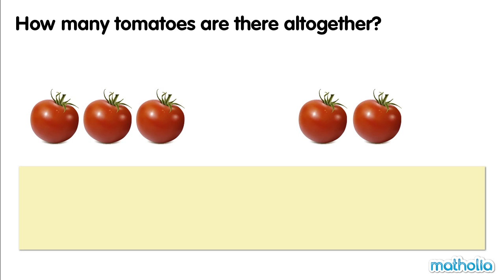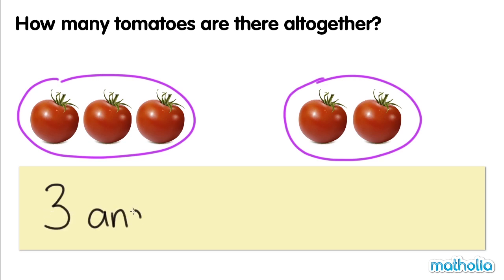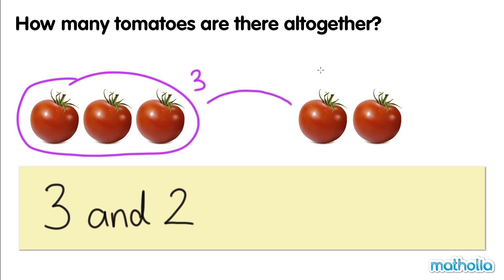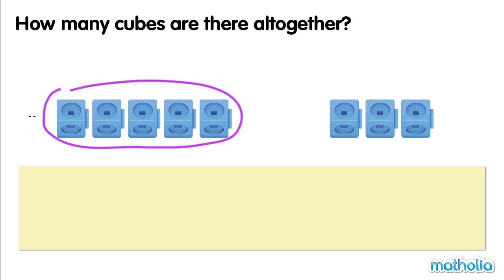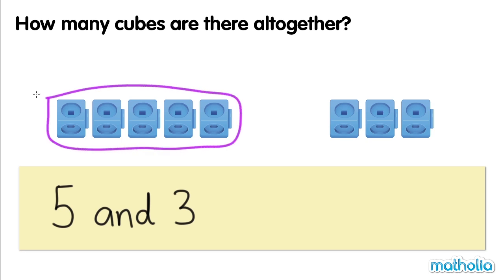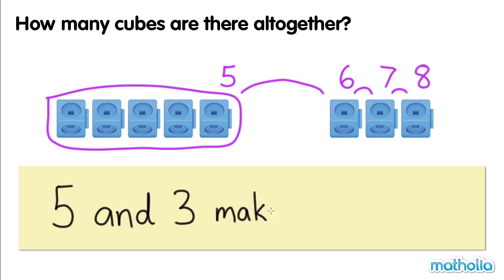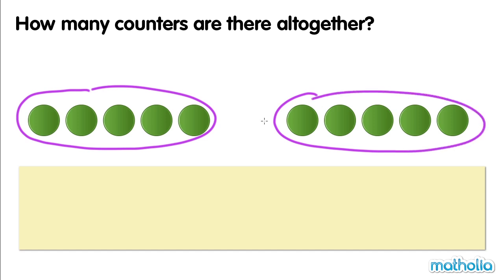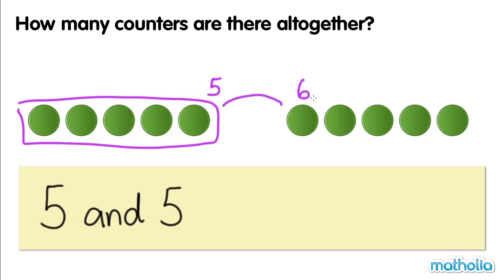Addition by Counting On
Matholia educational maths video on addition by counting on.

Topic Description:
Understanding decomposition of numbers to 10 through number bonds, connecting number bonds to numerical expressions, understanding both the addition conditions of  “putting together and “adding to”, exploring word problems.

Learning Targets:
I know that numbers can be broken down into parts.

I can break numbers apart using objects or drawing models like number bonds.
I can write equations to show how I break numbers apart.
I can find two numbers that make ten.

Counters of all kinds
Ten frames
Numeral cards
Dot cards
Simple dice games
Number lines
Pan balance
Number balance
Part-whole mats
Number bond cards